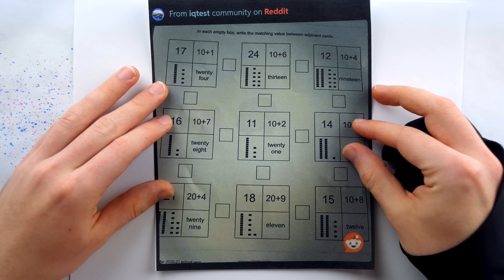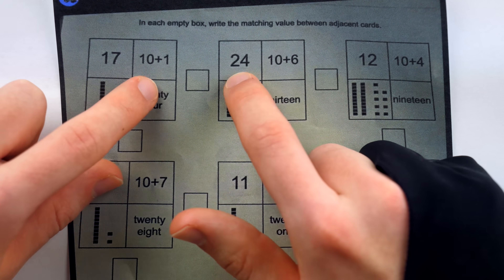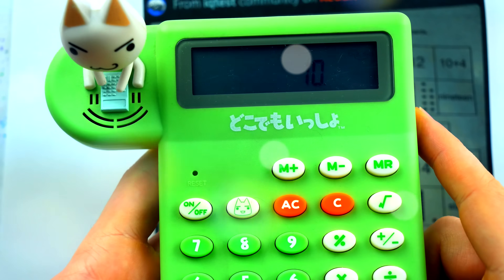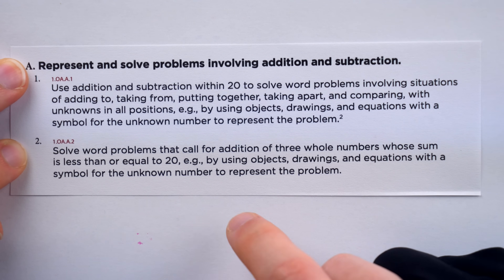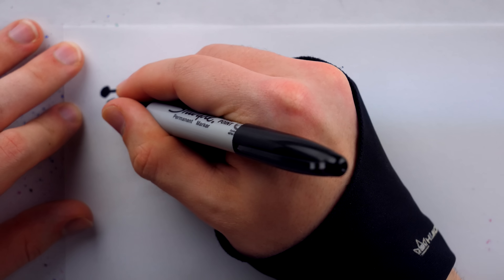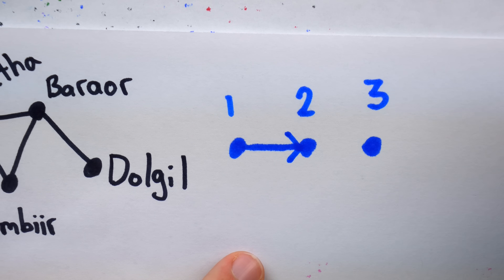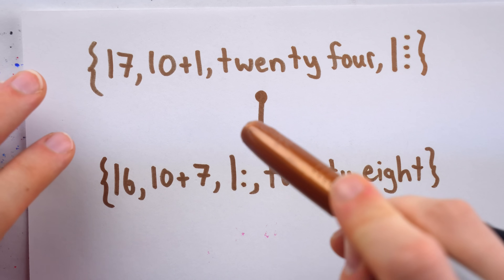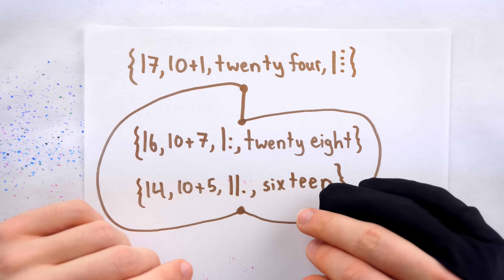the dark souls of 1st grade math homework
Is this the dark souls of first grade math homework? It's definitely intimidating at first glance, but once you understand the instructions - it really makes you feel like a first grader! It's an easy but critical exercise for numerical mindfulness.

MUSIC
A Boss Approaches (Mario 3D World)
Super Bell Hill
Stickerbush Symphony
Slipshod Slopes
Mario 64 End Theme

0:00 Intro
1:38 Doing Worksheet
3:37 First Grade Standards
5:18 The Mathematical Structure of the Worksheet